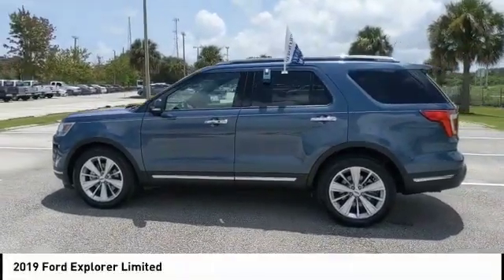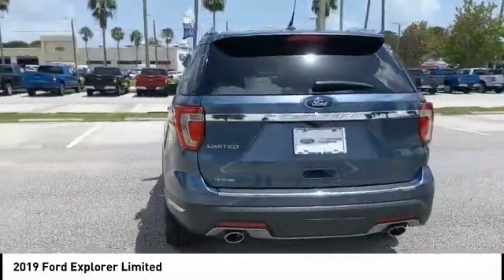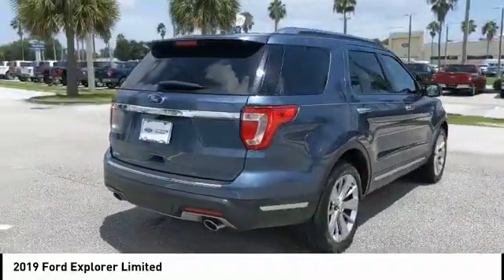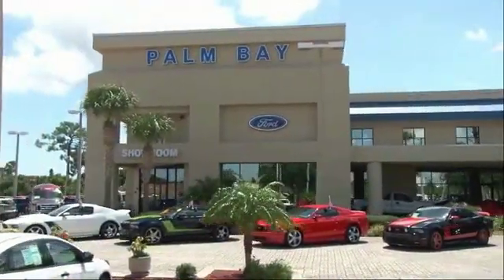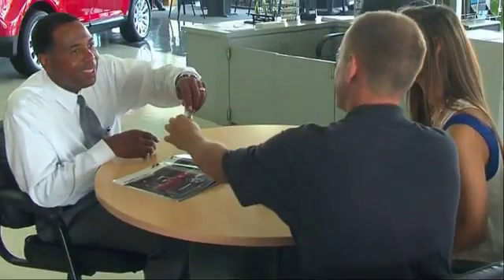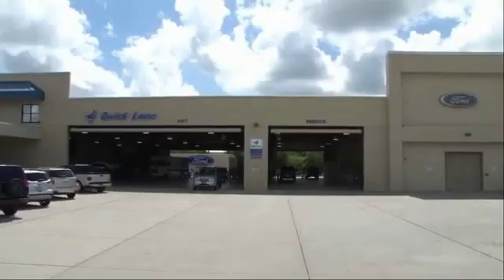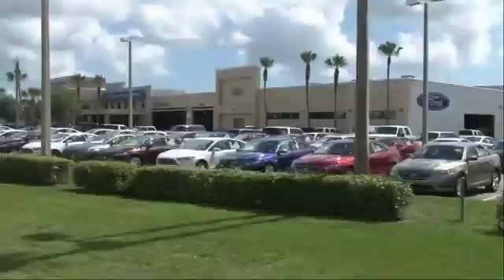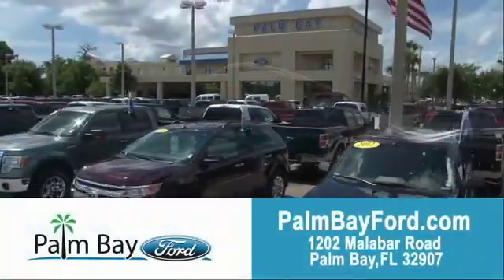2019 Ford Explorer Palm Bay FL EPB12474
2019 Ford Explorer Limited

2019 Ford Explorer Limited FWD 6-Speed Automatic with Select-Shift 3.5L 6-Cylinder SMPI Turbocharged DOHCThis vehicle includes the following Features: 12 Speakers, 3.39 Non-Limited-Slip Axle Ratio, 3rd row seats: split-bench, 4-Wheel Disc Brakes, ABS brakes, Air Conditioning, AM/FM radio: SiriusXM, Auto tilt-away steering wheel, Auto-dimming Rear-View mirror, Automatic temperature control, Blind spot sensor: Ford Co-Pilot360 - Blind Spot Information System (BLIS) warning, Brake assist, Bumpers: body-color, Compass, Delay-off headlights, Driver door bin, Driver vanity mirror, Dual front impact airbags, Dual front side impact airbags, Electronic Stability Control, Emergency communication system: 911 Assist, Exterior Parking Camera Rear, Four wheel independent suspension, Front anti-roll bar, Front Bucket Seats, Front Center Armrest, Front dual zone A/C, Front fog lights, Front reading lights, Fully automatic headlights, Garage door transmitter, Heated door mirrors, Heated front seats, Heated rear seats, Heated steering wheel, Illuminated entry, Knee airbag, Leather steering wheel, Low tire pressure warning, Memory seat, Navigation System, Occupant sensing airbag, Outside temperature display, Overhead airbag, Overhead console, Panic alarm, Passenger door bin, Passenger vanity mirror, Perforated Leather Heated/Cooled Bucket Seats, Power door mirrors, Power driver seat, Power Liftgate, Power passenger seat, Power steering, Power windows, Premium audio system: Sony, Radio data system, Radio: Sony Audio System, Rear air conditioning, Rear anti-roll bar, Rear reading lights, Rear seat center armrest, Rear window defroster, Rear window wiper, Remote keyless entry, Roof rack: rails only, Security system, Speed control, Speed-sensing steering, Speed-Sensitive Wipers, Split folding rear seat, Spoiler, Steering wheel memory, Steering wheel mounted audio controls, SYNC 3 Communications & Entertainment System, Tachometer, Telescoping steering wheel, Tilt steering wheel, Traction control, Trip computer, Turn signal indicator mirrors, Variably intermittent wipers, Ventilated front seats, and Wheels: 20 Premium Luster Nickel-Painted Aluminum. Clean CARFAX. CARFAX One-Owner.We offer Market Based Pricing, so please call to check on the availability of this vehicle. WE'LL BUY YOUR VEHICLE, EVEN IF YOU DON'T BUY OURS! #1 FORD DEALER IN THE AREA. LOCALLY OWNED AND OPERATED. NOBODY BEATS A PALM BAY FORD DEAL, NOBODY!! We have a wide range of pre-owned vehicles that come with features such as; Preferred Equipment Pkg, Navigation, Special Edition Package, Running Boards, Sun Roof, DVD Entertainment Package, Off-Road Package, Heated Leather Seats, Premium Wheels, Roof Rack, Trailer Tow Package, EcoBoost Engine, Driver Assistance Package, Technology Package, Chrome Appearance Package, and much more. Call to confirm details of individual vehicles.